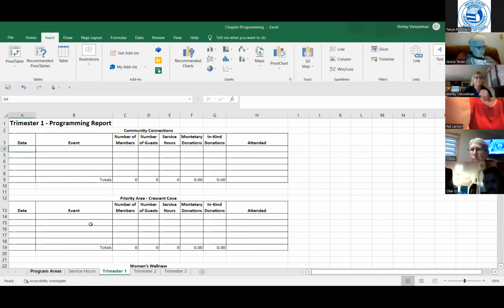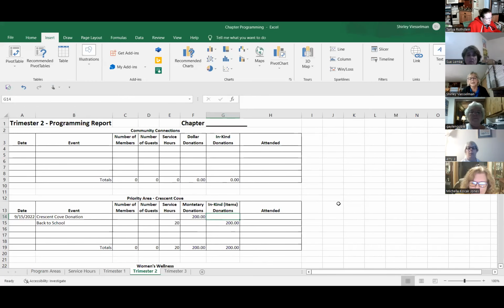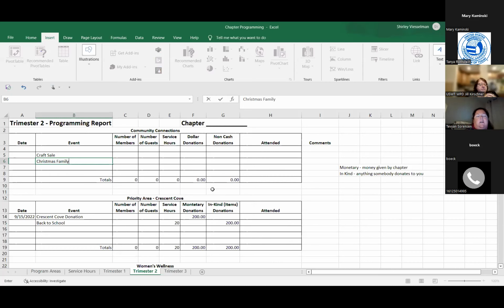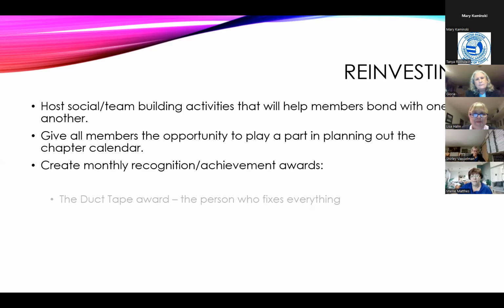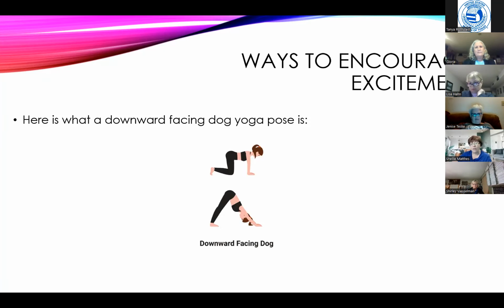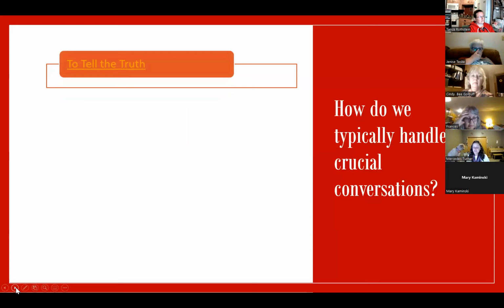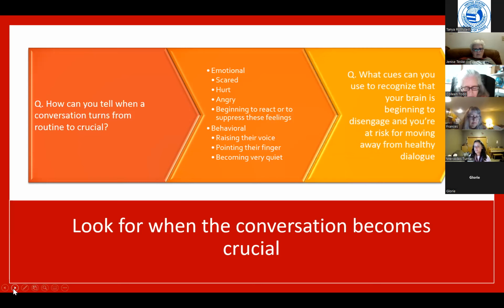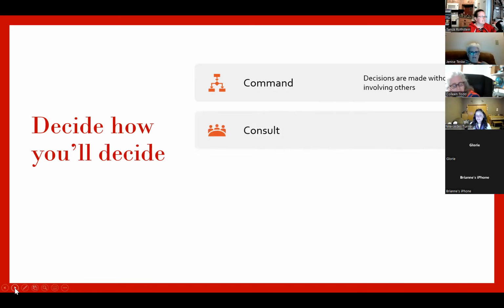MNWT Webinar Oct 26, 2022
This session covered Reporting for Programming, Keep the excitement going, Positive communication.